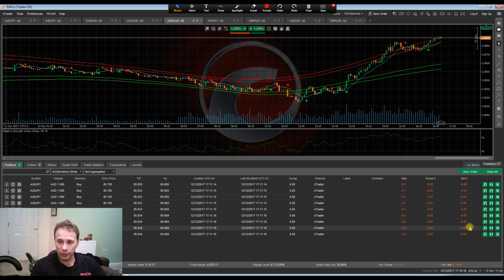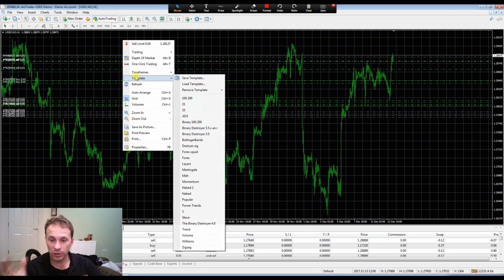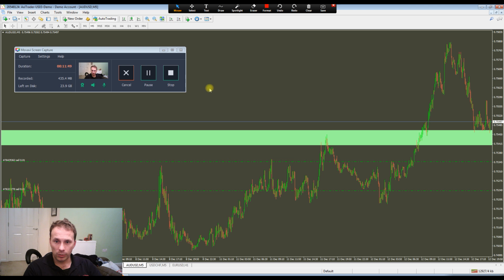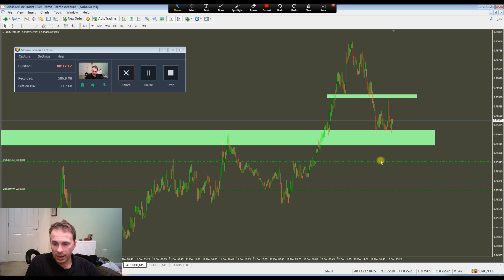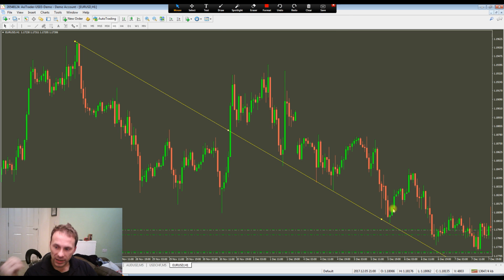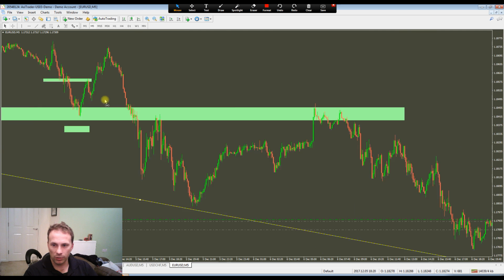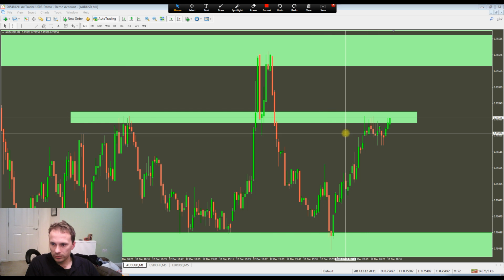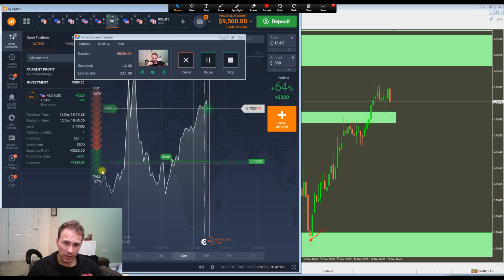HOW TO TRADE PRICE ACTION FOR FREE